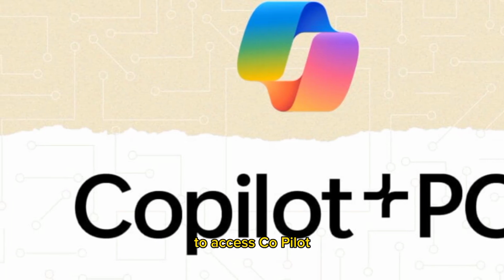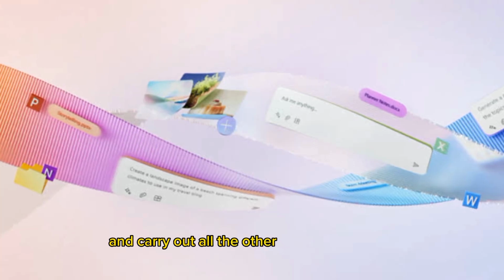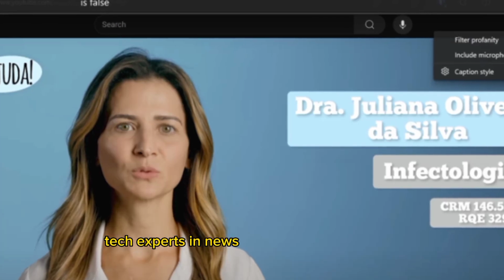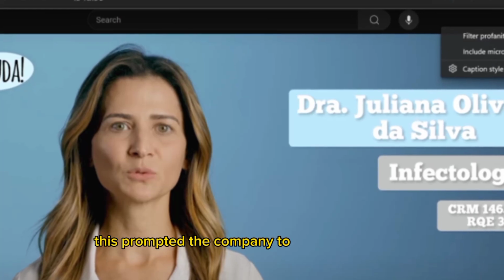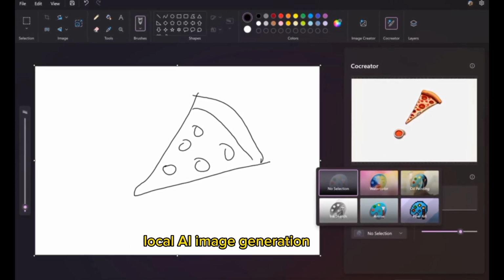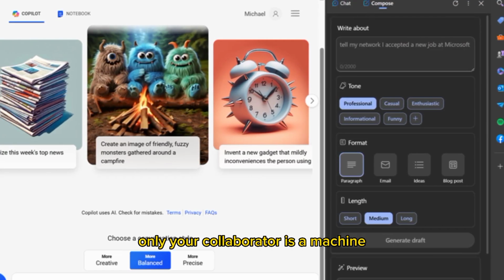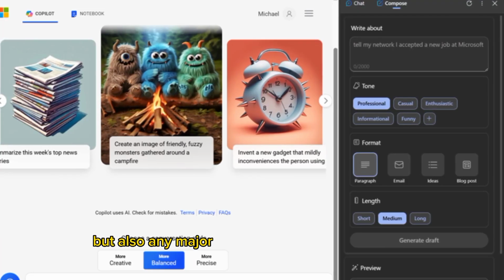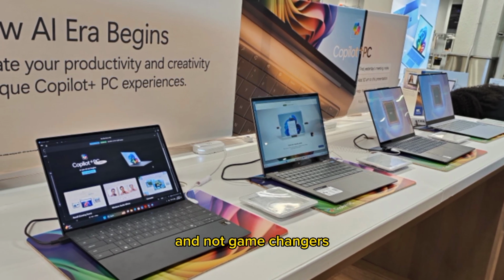Microsoft's Copilot vs. Copilot+: What’s the Real Difference?